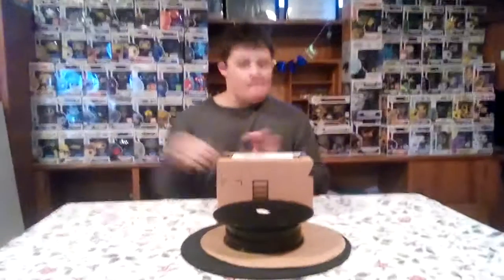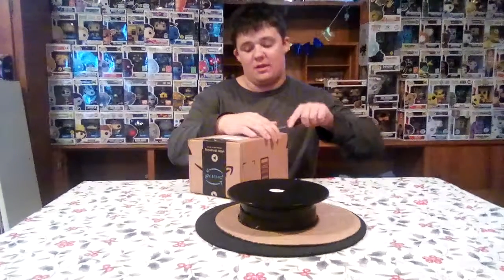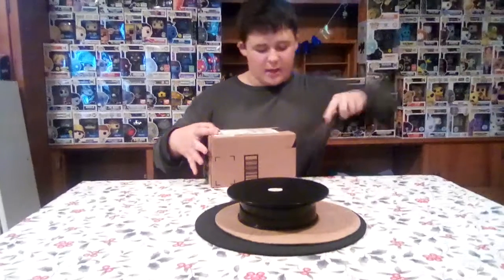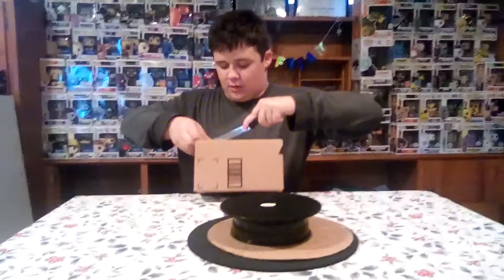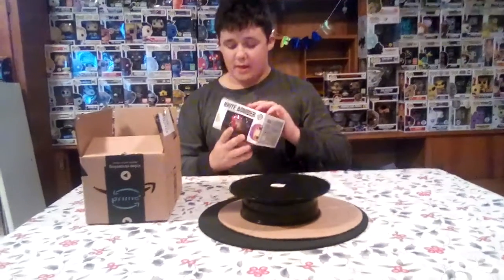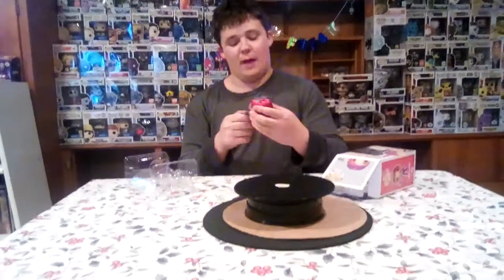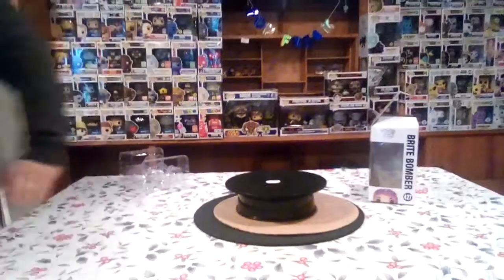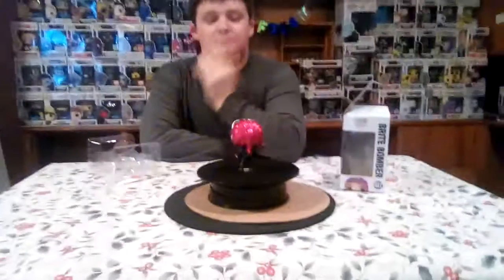Mail call #16 Amazon pre-order came in